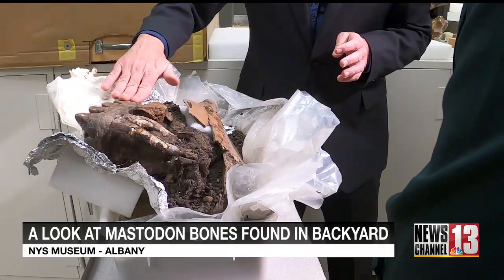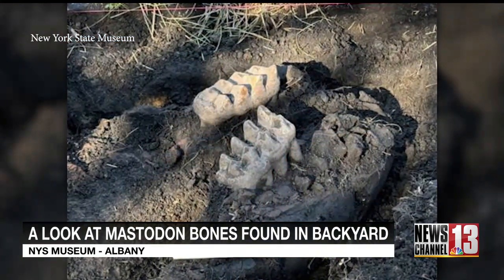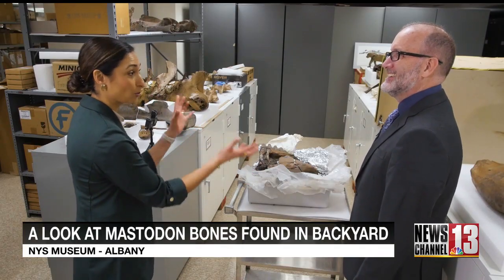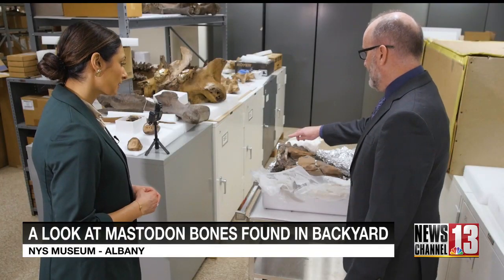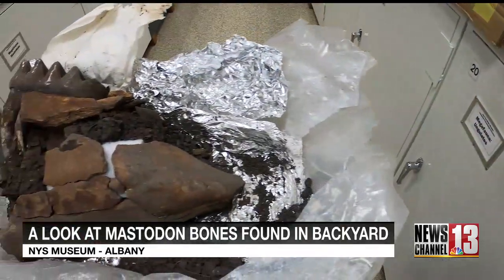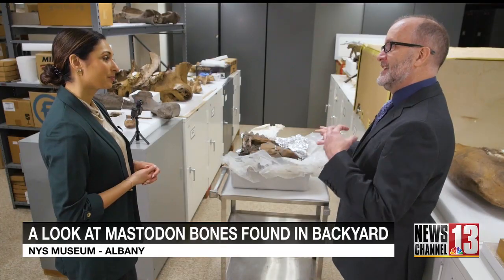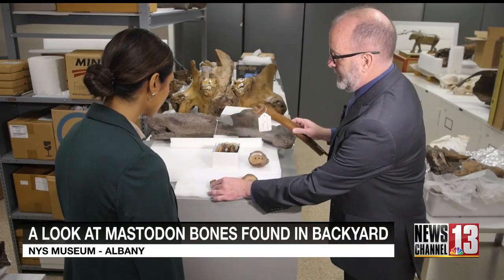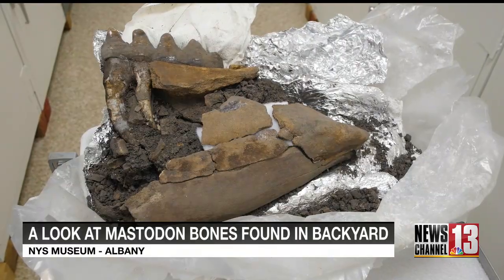Massive mastodon bones found in New York state mystify museum curator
Mastodon bones dating back some 13,000 years now sit in the New York State Museum in Albany. They were recently found in the backyard of an Orange County, New York home.